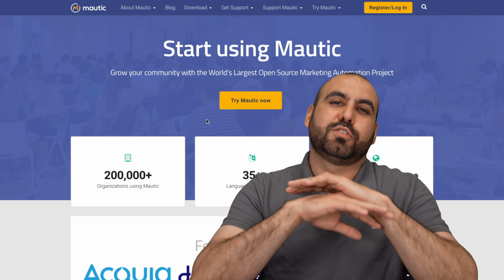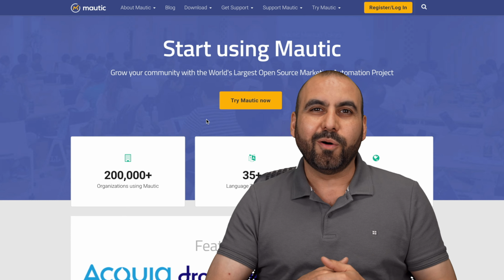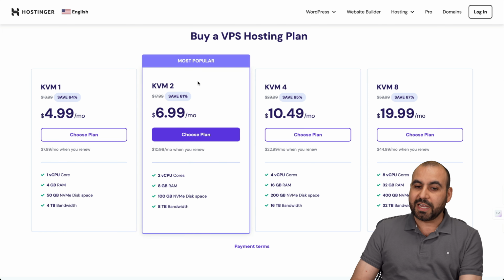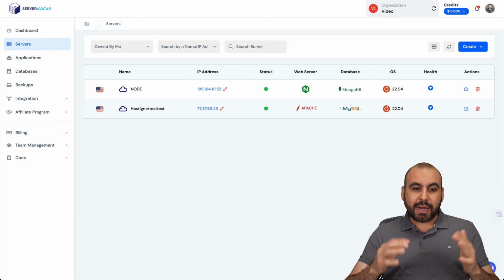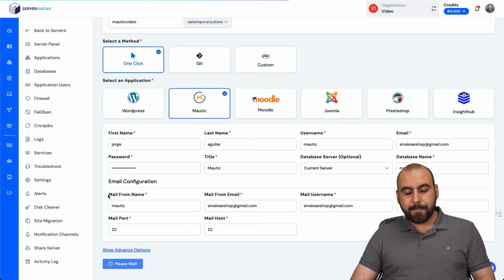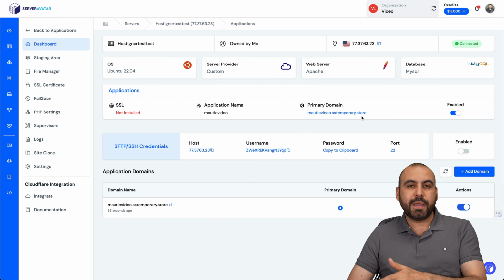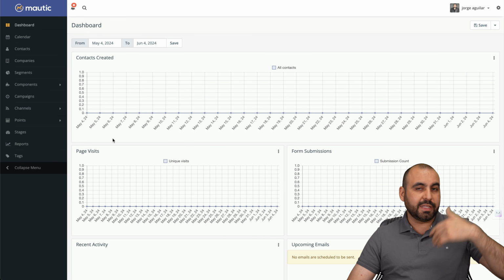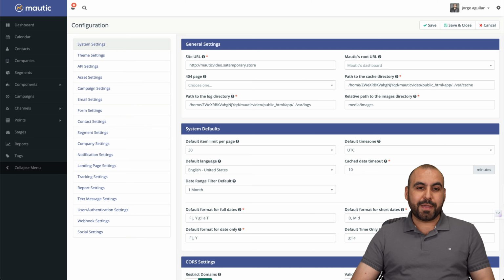Unlock FREE Mautic's Power: Easy VPS Setup Tutorial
Transform your email marketing with Mautic and Server Avatar on a VPS! In this video, you'll discover how to easily install Mautic without any technical hassle. Whether you're a digital marketer, a business owner, or just looking to optimize your site, this guide is perfect for you. We’ll leverage the powerful plugin Server Avatar and a VPS to ensure you have a seamless setup experience.

Say goodbye to complicated terminal commands, file manager uploads, and manual database creation. With this tutorial, you'll get a comprehensive understanding of how to streamline your email marketing efforts using Mautic on your own server. Plus, we’ve got an exclusive offer for you!

Ready to enhance your digital marketing and lead generation? Follow along as we guide you step-by-step through the installation process, share valuable tips, and ensure your social media presence and content optimization are on point. Let's get started and transform your email marketing today!

CHAPTERS:
0:00 - Installing Mautic on Your Own Server
1:38 - Setting Up Mautic on Your Own Server